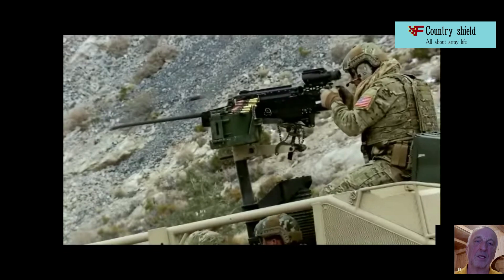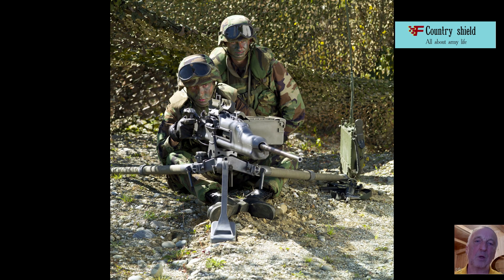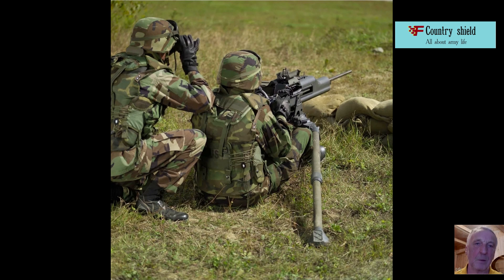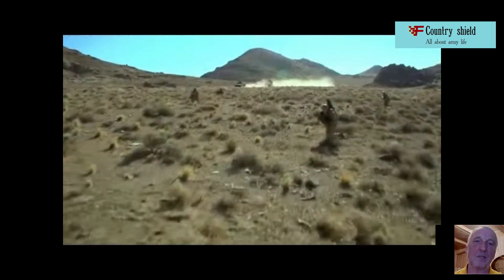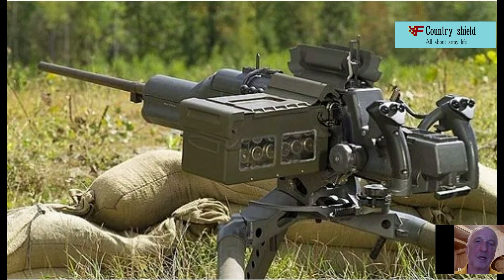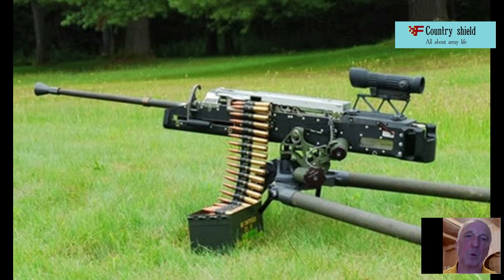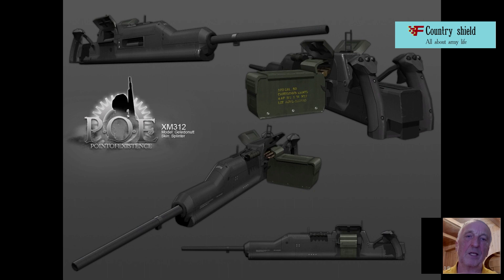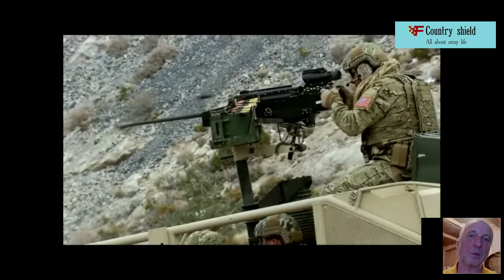One base two types of weapons, machine gun, caliber 12 mm and grenade launcher 25 mm, 6 minutes and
A unique development of engineers from the USA, two in one machine gun and grenade launcher, quick change of view, replacement of only 6 parts